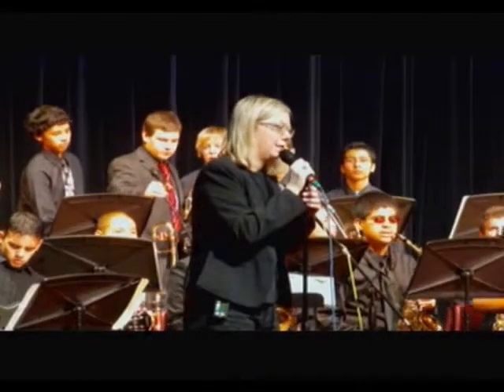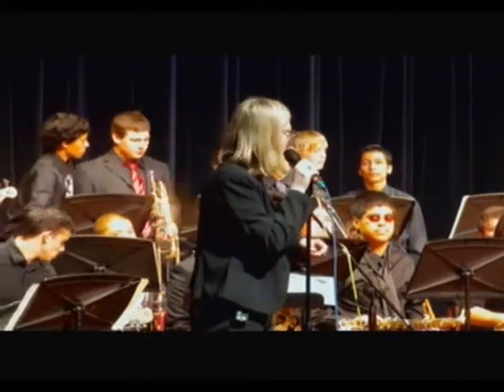Hanford West Jazz Band "B"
Joy to the World arr. by Jay Chattaway